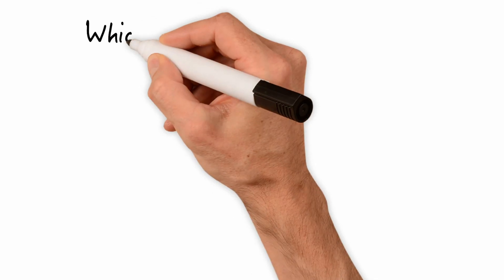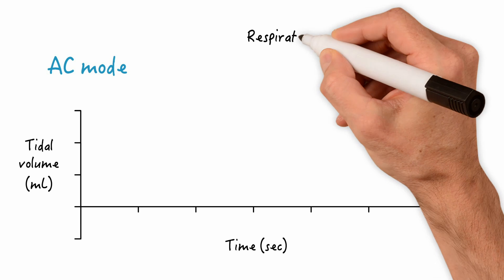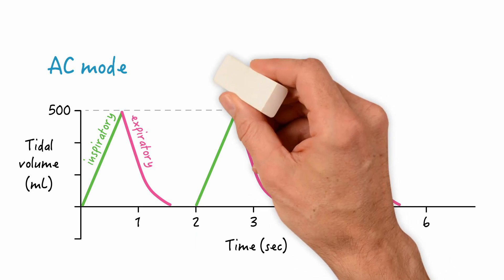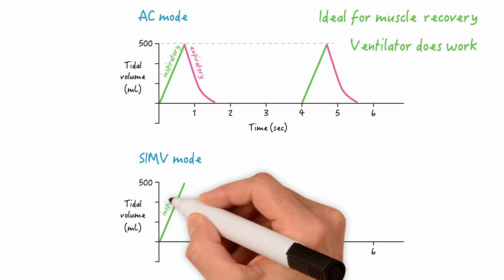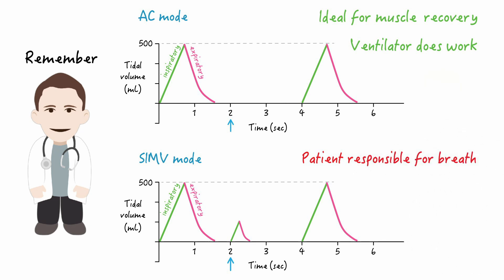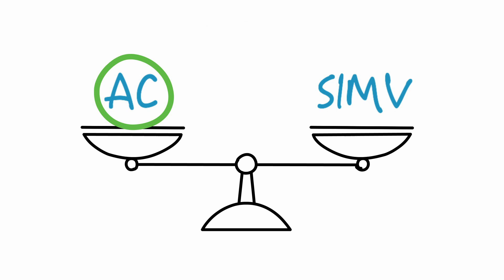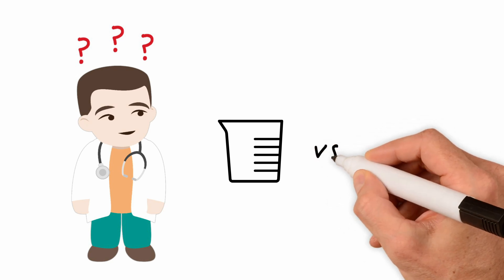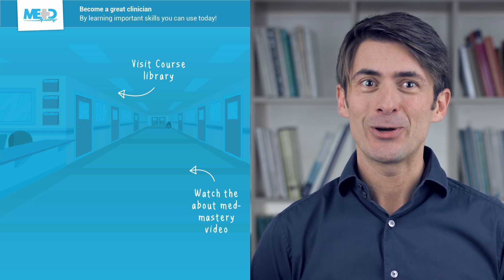Assist control (AC) and synchronized intermittent mandatory ventilation (SIMV) modes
By the end of the lesson, you will understand the basis of selecting the AC Volume Control mode as the initial mode of ventilation.

📚Join our Mechanical Ventilation Essentials course now! 📚

In this course, we'll teach you everything you need to know about mechanical ventilation during your first night in the ICU, how to make initial adjustments in a newly intubated patient, how to fine-tune the ventilator settings to manage patients with restrictive or obstructive respiratory disease, and how to get your patient ready for extubation. We'll take you from respiratory rookie to rockstar!